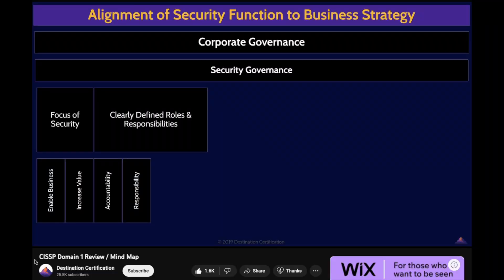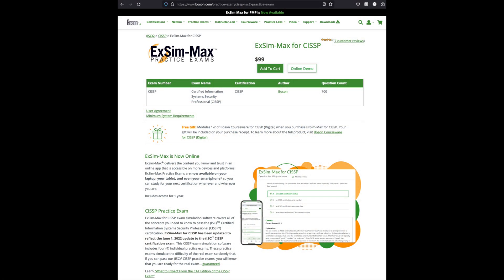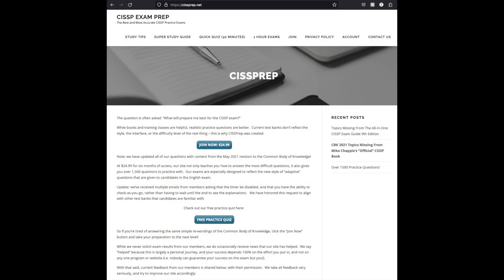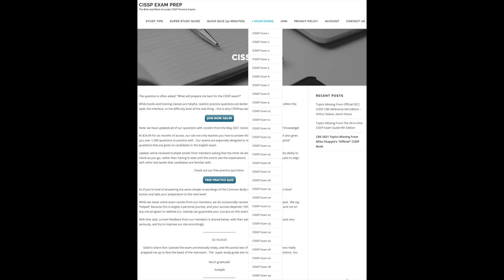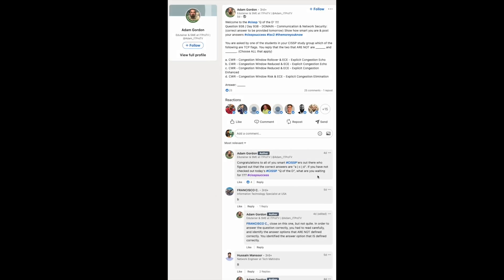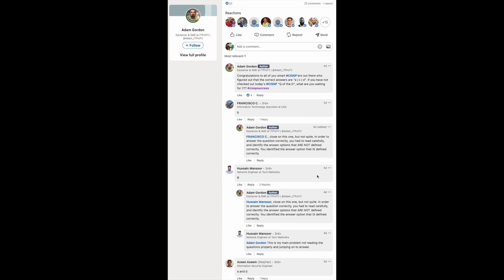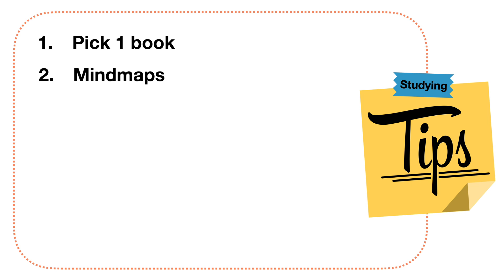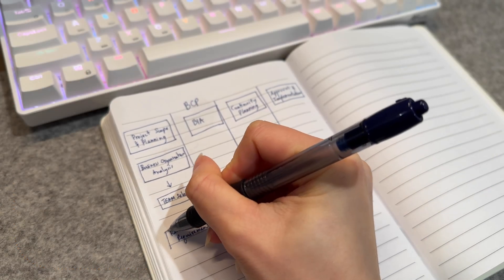Tea Time - CISSP Studying Tips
Hello My Buddies!!
Here are my CISSP Tips based on my CISSP journey. Hope this will help you with your study!
Thank you for joining me with my Tea Time!
Good Luck!!!

Material mentioned in the video:
- Sybex Official Study Guide and Practice Test
-- 8th Edition
-- 9th Edition
- The 11th Hour

00:00 - Intro
01:02 - Study materials
01:21 - 1. BS in InfoSec
01:33 - 2. Security+ cert
01:48 - 3. SYBEX ISC2 Official Study Guide
02:26 - 4. FRSecure videos
02:53 - 5. Mindmaps videos from Destination Certification
03:25 - 6. Sunflower summary
03:39 - 7. Boson practice exams
04:12 - 8. SYBEX Official Study Tests
04:33 - 9. Kelly Handerhan - Why you will pass the CISSP
04:49 - 10. Reddit subforum
05:04 - 11. The 11th Hour
05:20 - 12. Kelly Handerhan - 10 Minute Kerberos
05:30 - 13. CISSPrep.net
06:41 - 14. Study Notes and Theory
07:53 - 15. Diagramming processes
08:44 - 16. Adam Gordon's free questions
08:55 - Non-essentials but helpful
09:25 - 4 study materials that made me successful
09:42 - Studying tips
11:20 - Exam taking tips